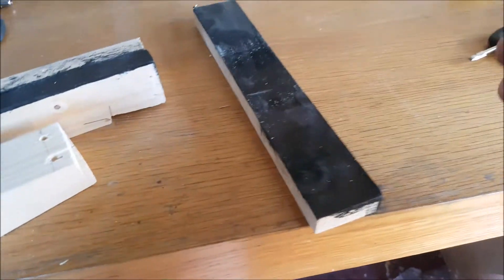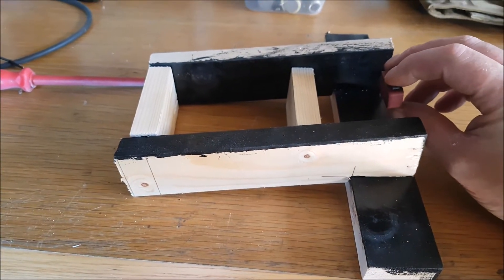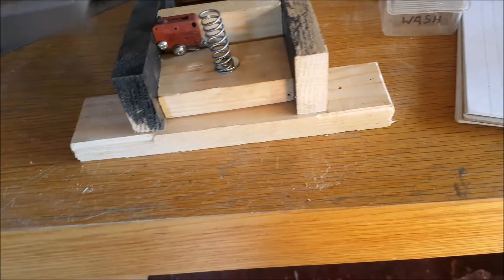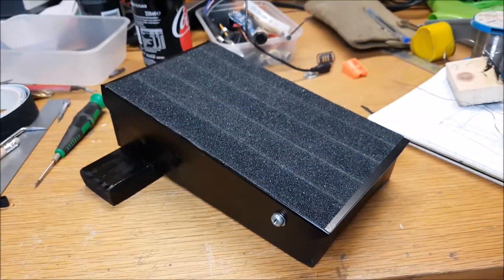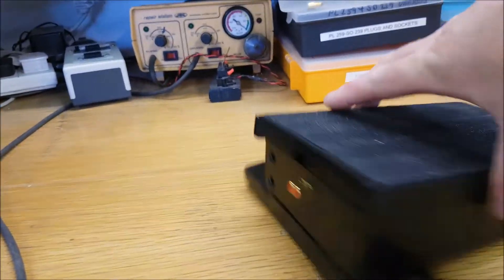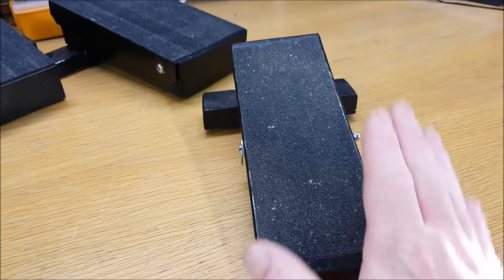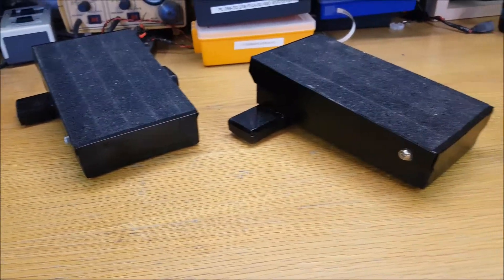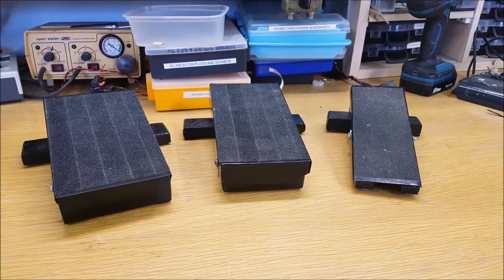MADE FROM JUNK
In this video, I show how I make a PTT footswitch from crap lying around the place. While I love making stuff from junk, it still has to look right.